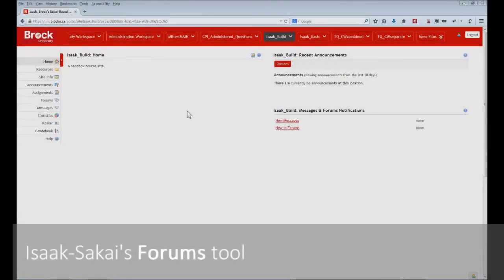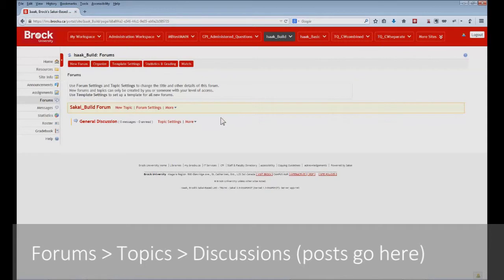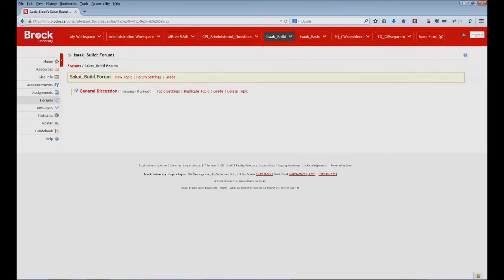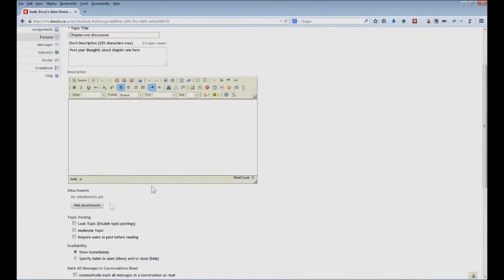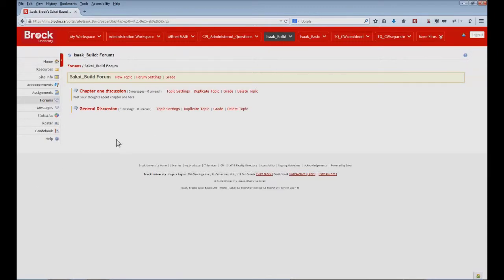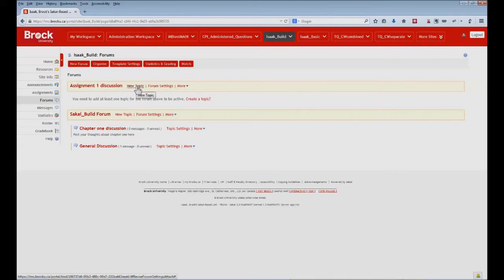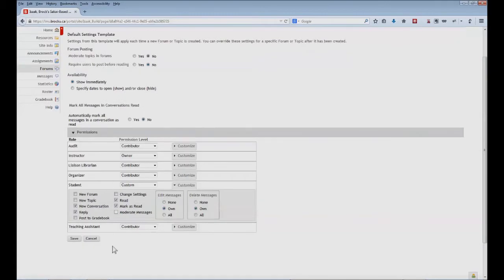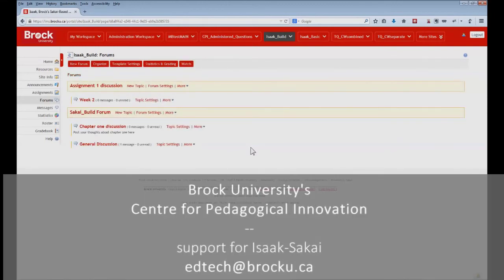Isaak-Sakai's Forums tool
The Forums tool is a communication tool that instructors or site leaders can use to create an unlimited number of structured discussions for their course or project Isaak-Sakai sites. The Forums tool is designed to be an effective tool for both academic and collaborative work, and is integrated closely with other tools such as Resources and Gradebook. Recommended uses include structured class discussions, peer- or instructor-reviewed submissions, and the presentation of course FAQs.

For assistance with the Forums tool or any other tool within Isaak-Sakai, contact Marc Breschuk with the Centre for Pedagogical Innovation